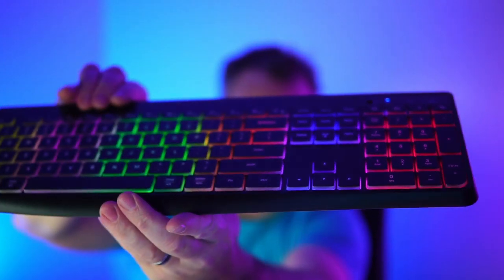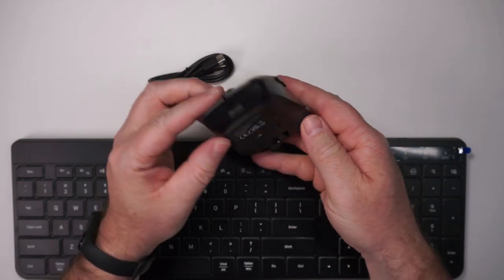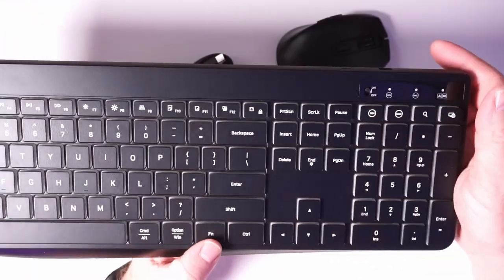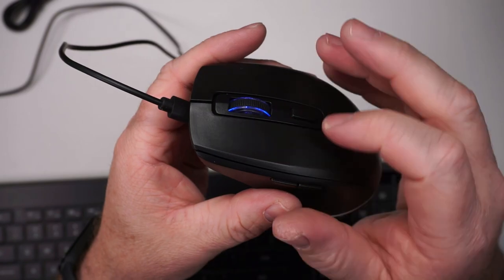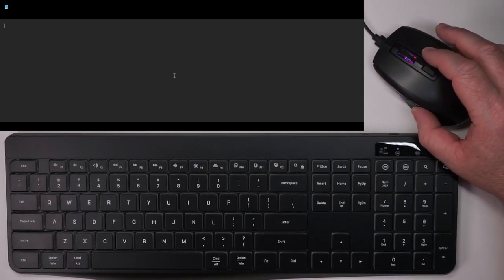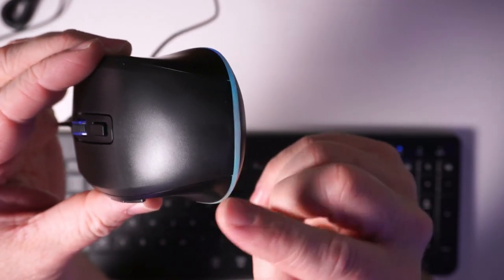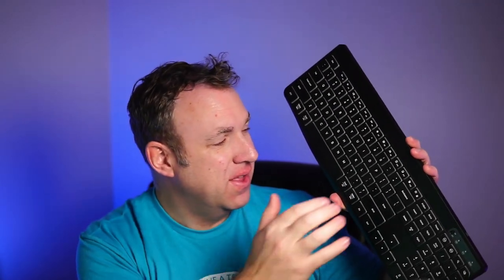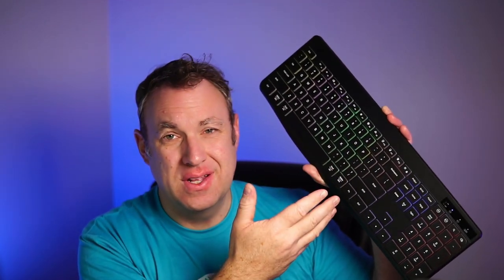This Wireless Keyboard and Mouse Combo is SUPER quiet.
Here is the info listed on the Amazon product page:

Wireless Keyboard and Mouse Combo with Backlit, Rechargeable Keyboard Mouse Combo with Quiet Light Up Keys,Tilt Legs,Sleep Mode,2.4GHz Lag-Free Silent Computer Mouse for Windows,Mac,PC,Laptop

▶【Rainbow LED Backlights Keyboard and Mouse Combo】The keyboard has a rainbow color backlight and 4 adjustable brightness(off-30%-60%-100%).The mouse has 22 switchable RGB lighting effects（7 Solid Color Effects/7 Colorful Light Effects/7 Breathing Light Effects/Light Off ）Plus, the illuminated characters make it a breeze to type even in the dark.🔔NOTE: The keyboard and mouse share ONE USB receiver.
▶【Extremely Long Lasting】Wireless keyboard and mouse combo backlit has built-in battery, you can charge it anytime with the included Type-C cable. standby for months on one charge, coupled with an astonishing 30 DAYS of battery life without a backlit, which make sure you can use it uninterrupted without frequent battery changes.
▶【Less Noise, More Quiet】Are you worried about disturbing your family when typing or clicking at night? Scissor-foot membrane keyboard structure,keyboard ensures consistent transmission force with each keystroke, resulting in a remarkable 95% reduction in typing noise. Additionally, our wireless mouse incorporates silent micro-motion technology, rendering its clicks almost completely silent.
▶【Auto-enter Power Saving Function】This wireless light up keyboard mouse combo need not any switch, It has a smart power saving chip, when you stop using the keyboard more than 10 seconds, stop using the mouse more than 2 minutes, they will auto-enter sleep mode respectively to save power. This feature greatly extends the battery life, you can click any button to activity the device
▶【2. 4G Stable Wireless Connection】This wireless light keyboard and mouse combo share the same USB receiver, no need to take upadditional USB ports (Also the wireless keyboard and mouse can also be used separately). Plug & play, no need to download any software, 2.4 GHz wireless provides a powerful and reliable connection up to 33 feet(10m) without any delays.
▶【3 Adjustable DPI Wireless Mouse】This is a optical wireless mouse with 3 levels adjustable DPI(800/1200/1600), you can get your favorite mouse movement speed by adjusting the DPI button. Optical wireless mouse also can smooth movement even on smooth surfaces. In addition, this wireless mouse is symmetry design, no matter you are Right handed Left handed, both hands are available, suitable for all people.
▶【Universal Compatibility and 12 Months After-sales Service】Our wireless keyboard and mice combo with light compatible with windows XP/Vista/7/8/11/10/X, Mac and other operating system. Works well with desktops, Chrome-book, PC, Laptop, Computer and more. Our promises that our product have a 12-month free after-sales service. Even after the Amazon return period, as long as you contact our email, we will help you solve all problems.